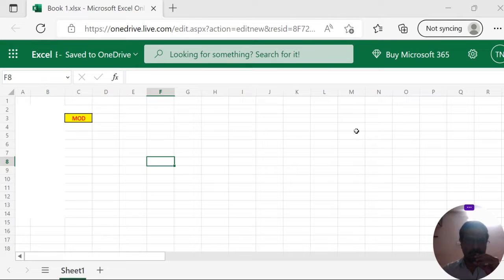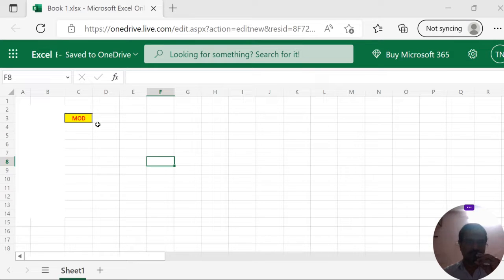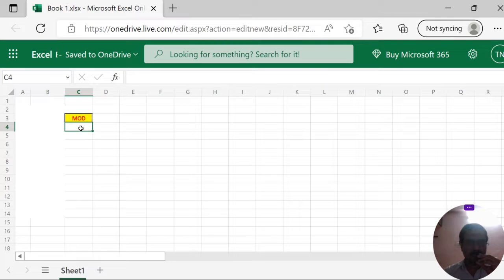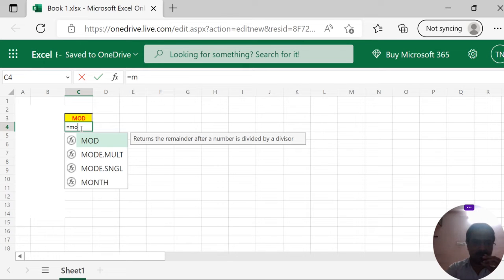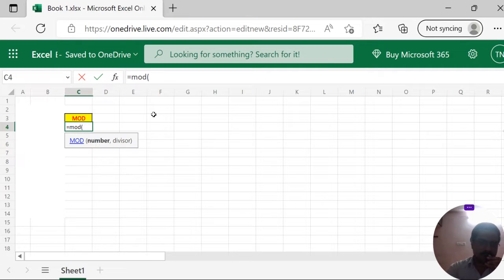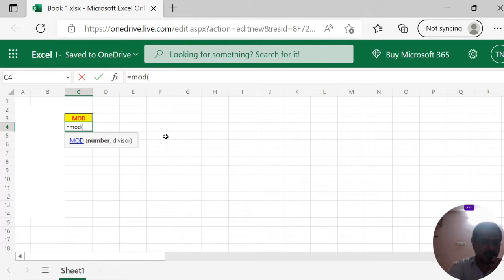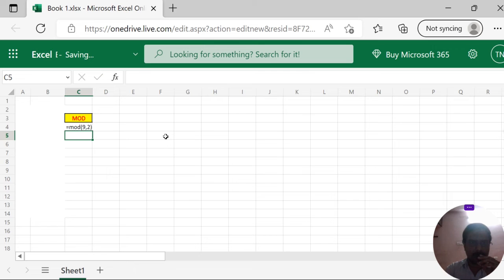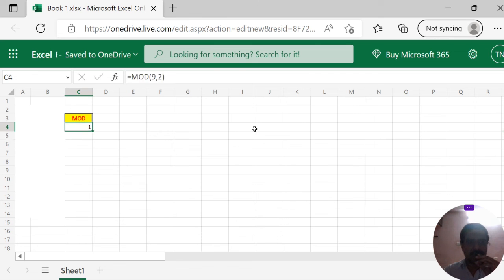Excel 10 - MOD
MOD